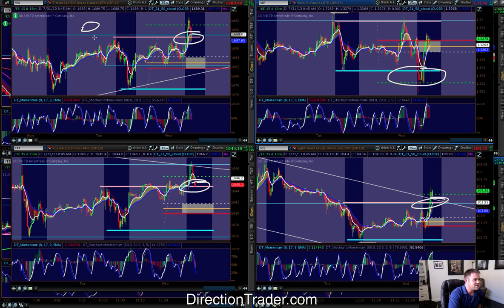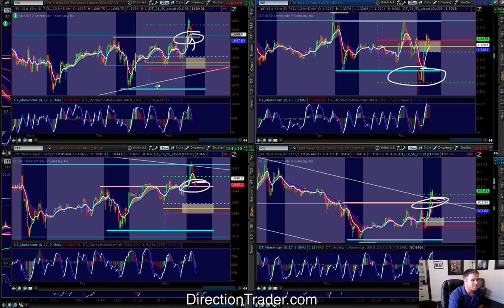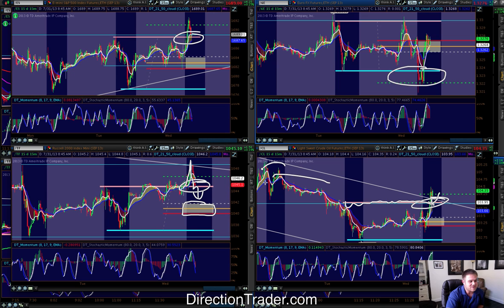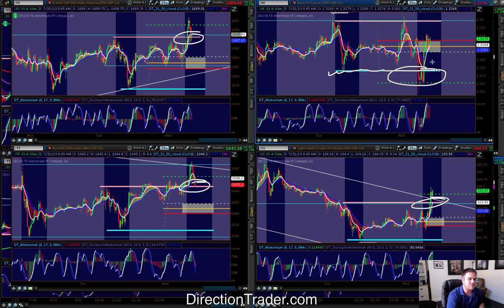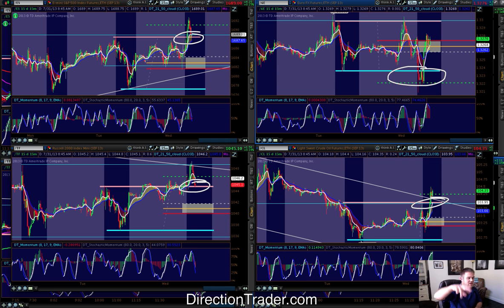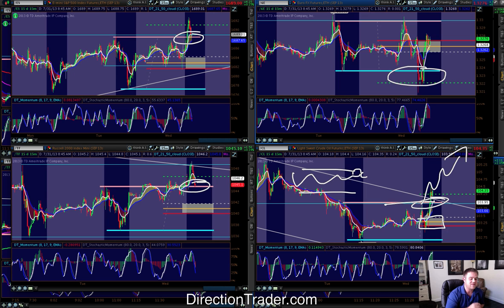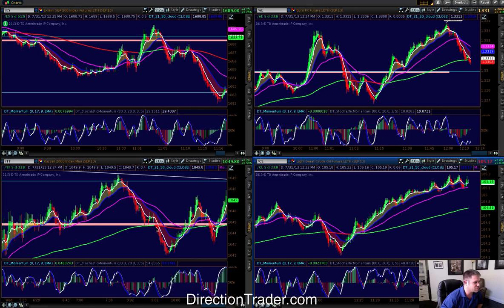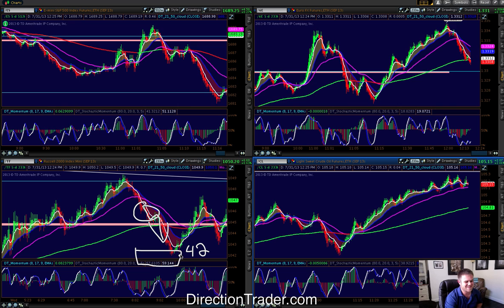Day Trading Strategy - Trading Previous Day's Price Levels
We identified one of our favorite (and simplest) day trading strategies this morning on the Euro currency futures and in today's post I will review this simple way to day trade the Euro with our Inside-Out Trade Set-Up.
The first thing we need to look for is the previous high-of-day and previous low-of-day.  We use these simple levels every morning which makes trading this strategy very easy for a new trader without any experience.  Our levels will do all the hard work for you, all you need to do is learn the strategy and keep your eyes open to look for the signals from the price patterns.

Once we know where the PHOD and PLOD are located on our charts, we then need to see the price-action give us a fake-out breakout at either the PHOD or the PLOD.  It doesn't matter which side we get the fake-out breakout but it must occur for this set-up to be valid.
If we get a fake-out breakout, the next step is to look for the entry pattern.  We train ALL of our members on exactly what to look for in the entry pattern, and today was no different.  The entry pattern will get us into a position selling the PHOD or buying the PLOD.

The final step to this day trading strategy is to place your stop-loss and profit-targets correctly.  Again, this is something we will teach you as a member of DirectionTrader.com, but this set-up is very simple.  Let's assume today's SHORT off the PHOD, my stop-loss is 2 ticks above the High of Day, and I always know my risk tolerance before I take the trade.

I use very simple profit-targets on this type of trade set-up.  I want to take a profit-target somewhere in the middle of the range from yesterday, and we use a few different ways to calculate this.  If my trade account allows me, I will leave a small portion of my trade open and plan to take my final profit-target all the way at the opposite side of the trading-range.  In today's example we sold short from the PHOD, our first target was in the middle, and our second target a few ticks above the PLOD just in case it bounces ea

As you can see, today's example was a PERFECT example of a day trading strategy that can be applied to ANY market you chose, and is perfect for someone with a small trade account, or limit experience as a trader.